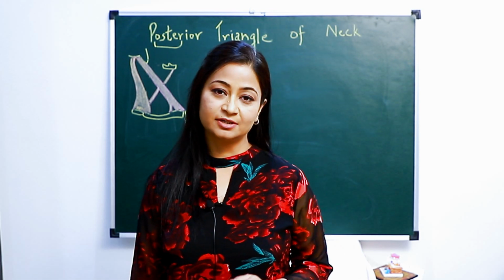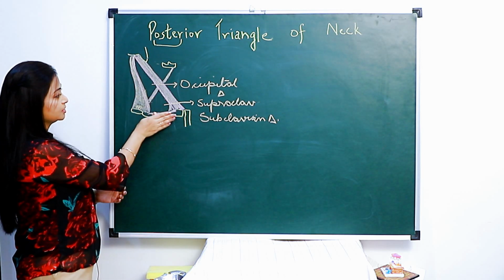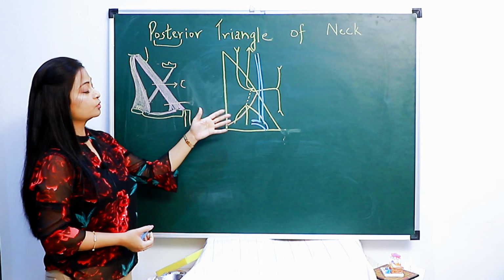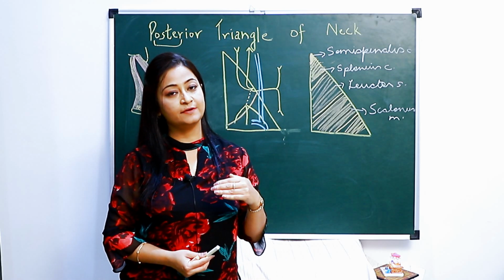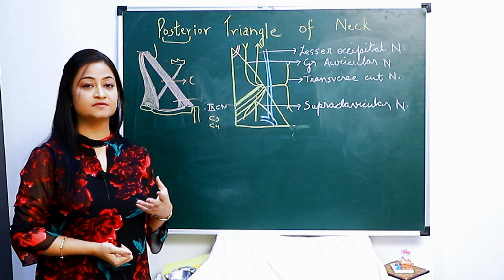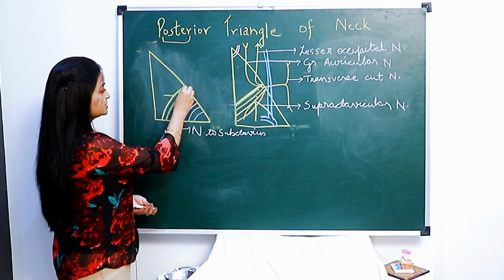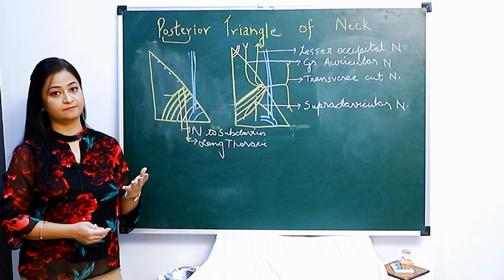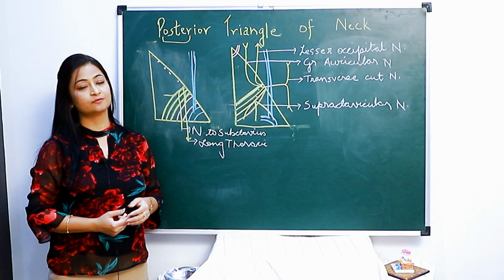Posterior Triangle Of Neck